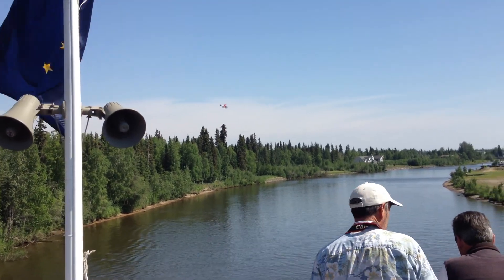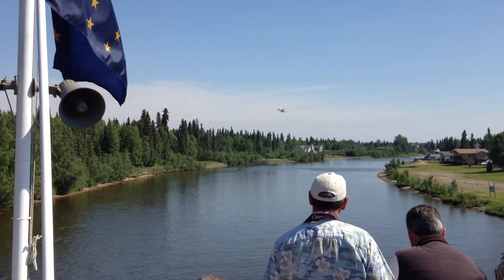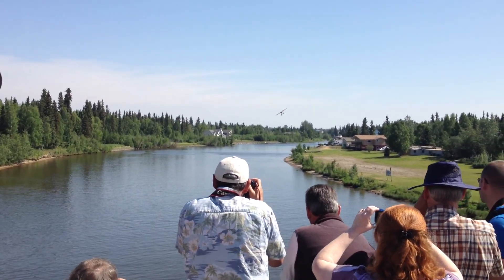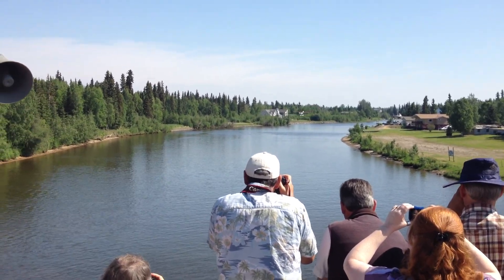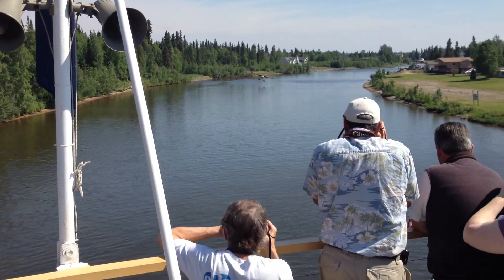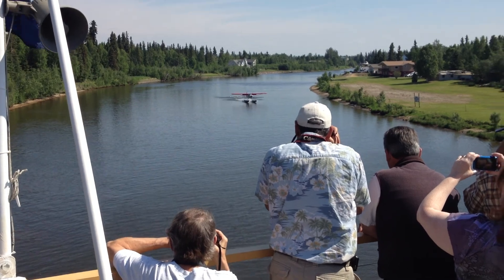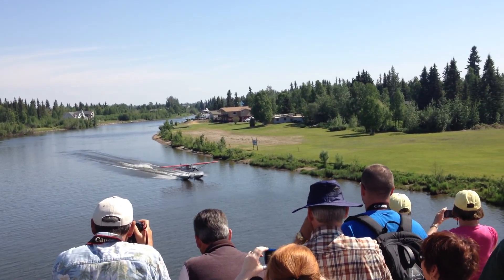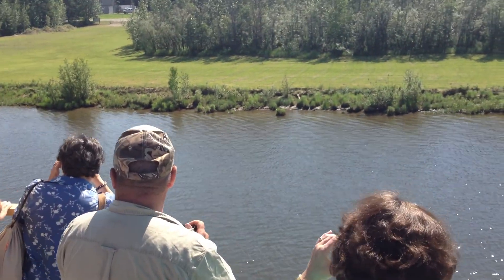Bush Plane Landing on the Chena River